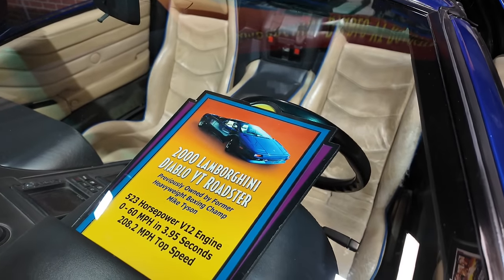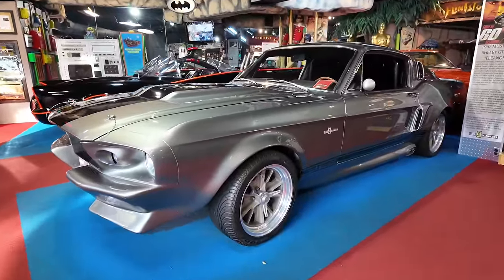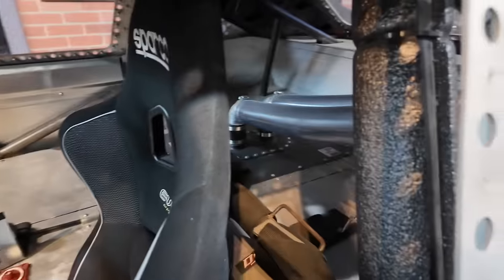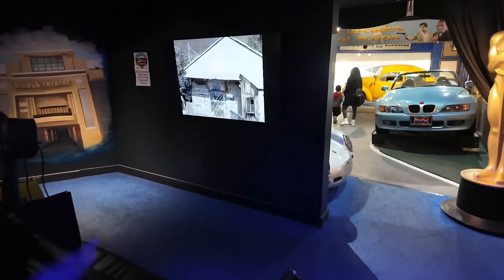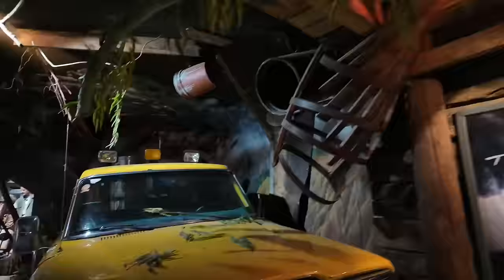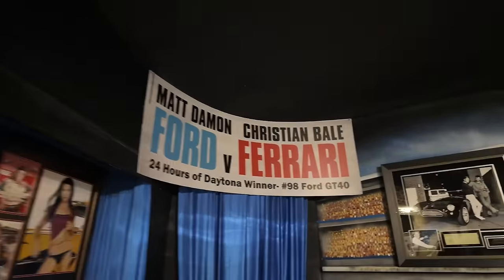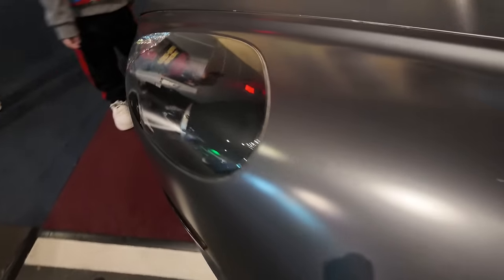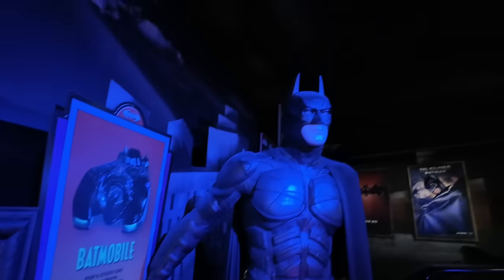Checking out Mike Tyson Lamborghini Diablo VT Roadster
We head over to Gatlinburg Tennessee to the Hollywood star cars to check out some of the famous cars from movies and famous people